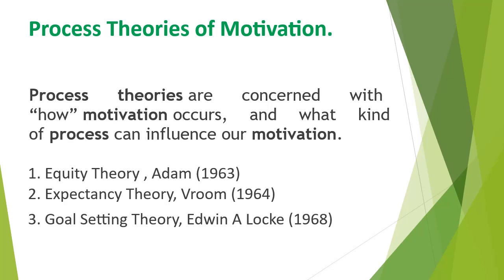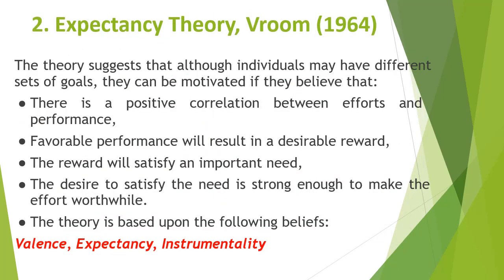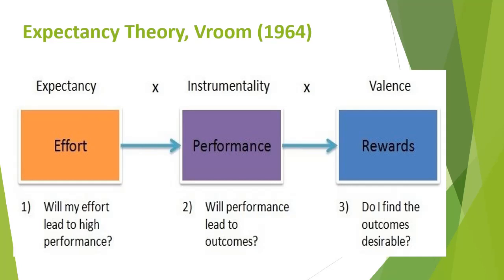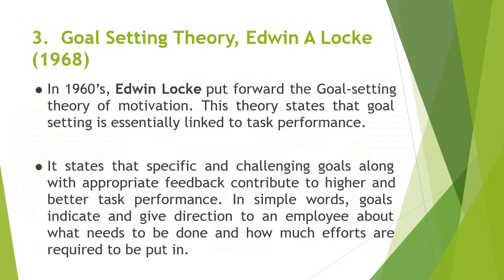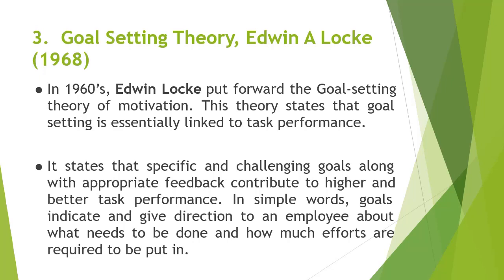Process Theories of Motivation- Major theories and their explanation.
Process Theories of Motivation- it contains
Equity Theory, Adam
Expectancy Theory, Vroom
Goal-Setting Theory, Edwin A Locke
The Distinction between Content and Process Theories, Motivation Theories: Content and Process – The World of Management and Leadership
What is the process theory of motivation?, What are the content and process theories of motivation? , What are the 5 theories of motivation? , What are the various theories of motivation?
Understand Process Theory of Motivation With Dr. Sarfaraz Karim